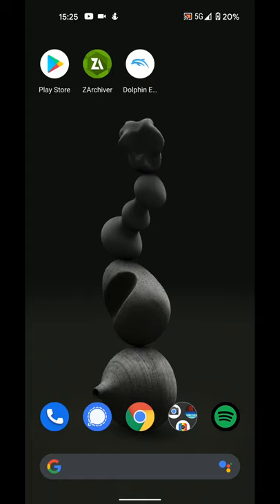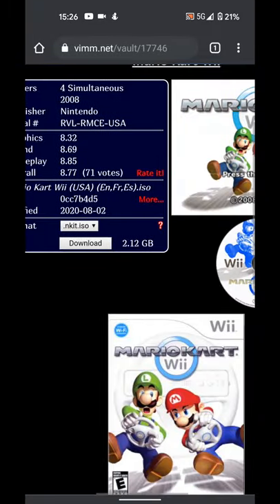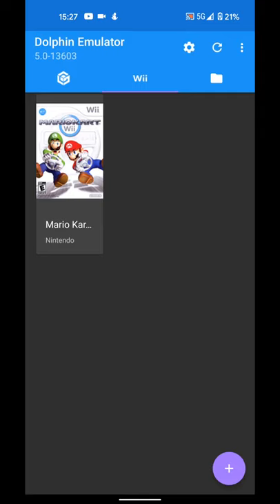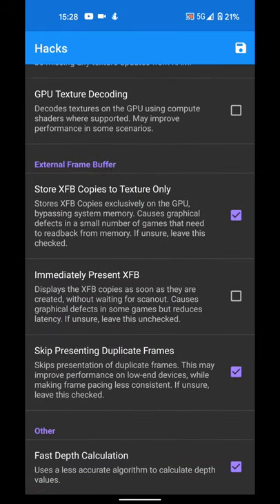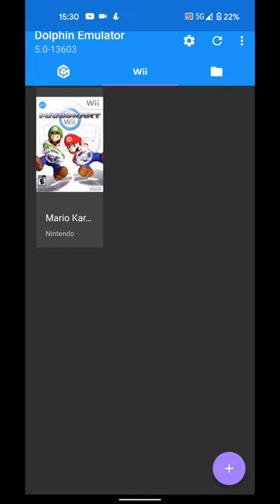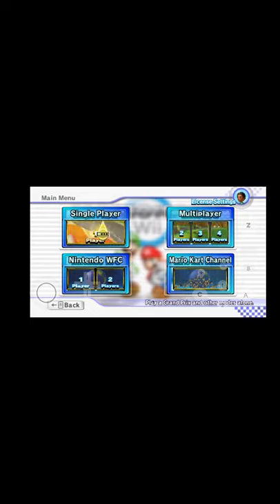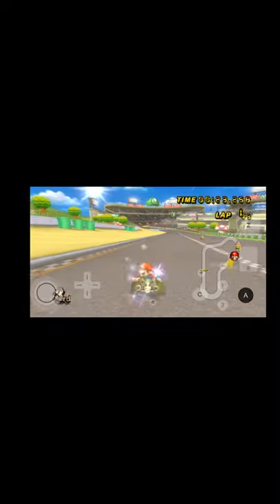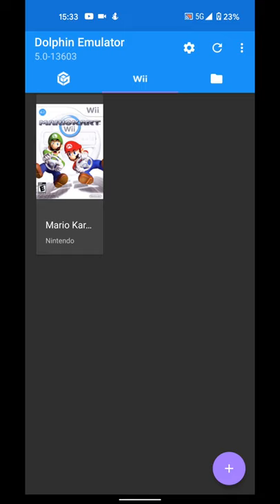Set Up The Dolphin Emulator On Android - Play GameCube & Wii Games On Android